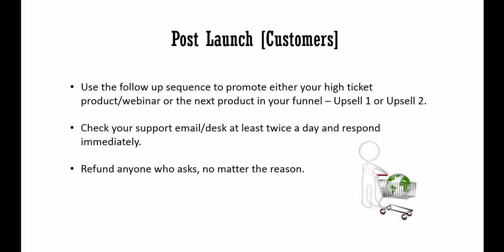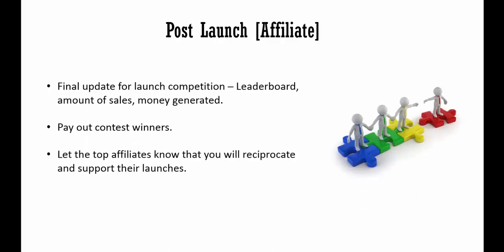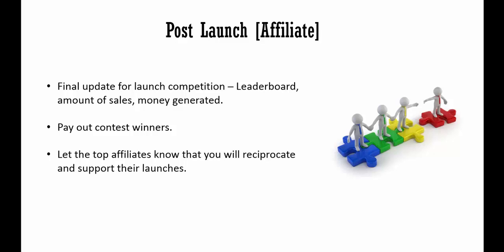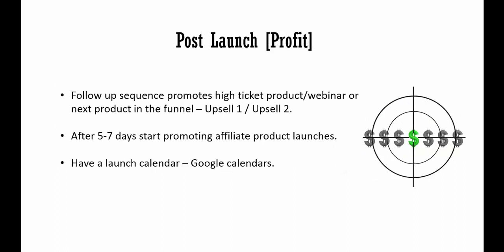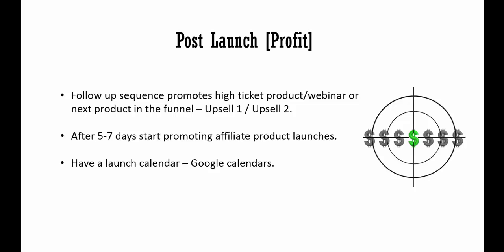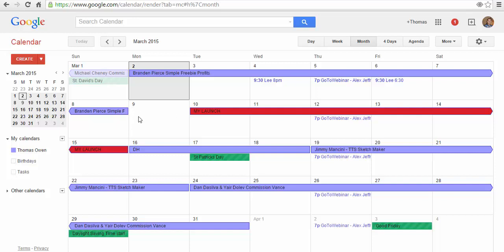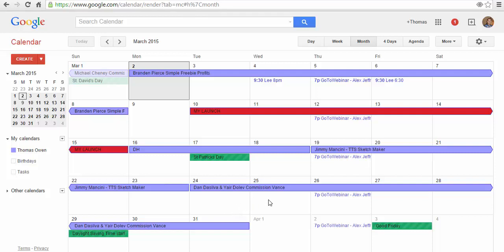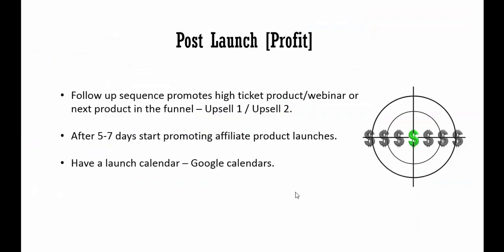“FIVE-FIGURE FUNNEL PROFITS” is here to give ideas for beginners. (PART-13)